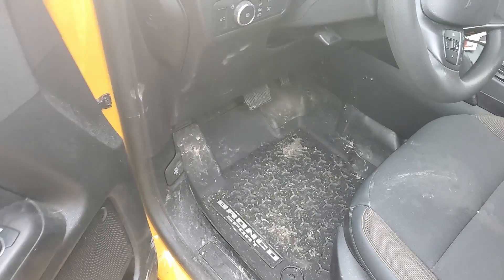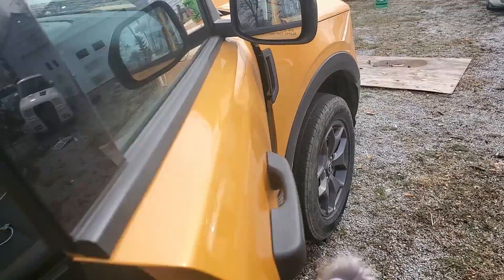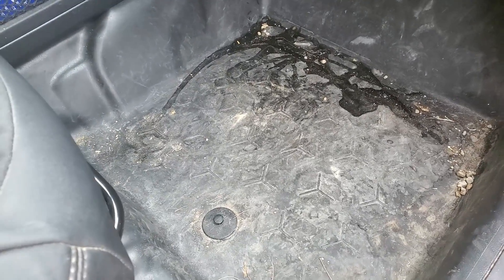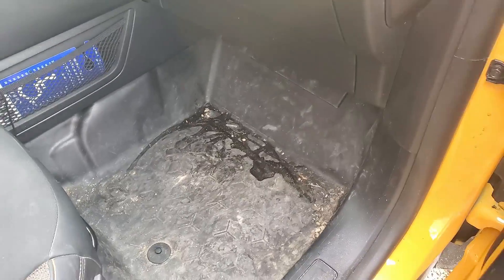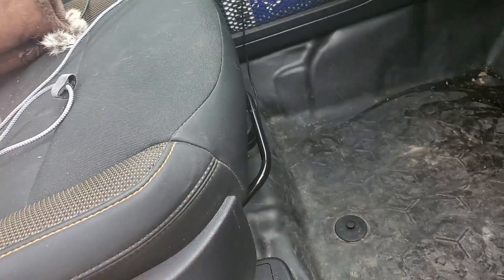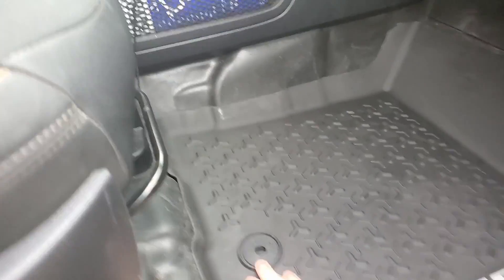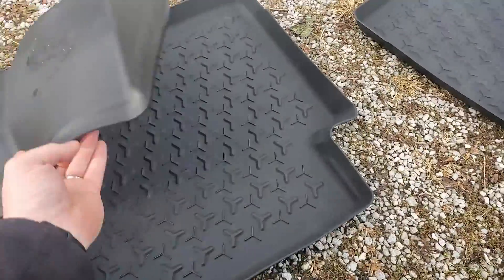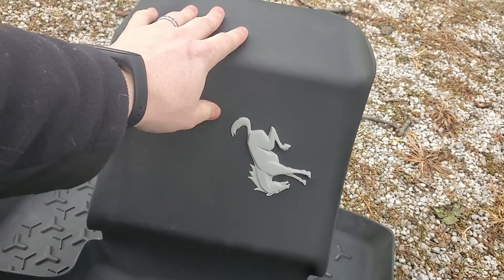Ford Molded Rubber Floormats Ford Bronco Sport Badlands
We bought the Ford molded rubber floormat inserts directly from Ford, and we were actually impressed.

Okay, hear me out.

We own a lot of toys, we buy things from our local parts store, other things from the internet (yes I LOVE Amazon) and on occasion we buy parts from the dealership themselves.
Why not more often?
In a large MOST cases, we know who actually manufactured the part, so we can buy the same part without the auto company stamps. So imagine buying Dodge parts without the Dodge logos.

But dang, I'm kinda impressed by these.

We bought one of the first Bronco Sports to hit the market, an early dealership floor model bought in April of 2021. We drove more tat 3 hours to the middle of nowhere to find our Bronco Sport Badlands in Cyber Orange (its yellow) without the badlands package (leather seats and other fancy shit that has NOTHING to do with off roading, again the Badlands is their larger engine, turbod, with lockers offroad edition)

We're talking a time before the vehicle even had an aftermarket.

So we did what anyone would do, build an overland rig off Amazon and Walmart. no joke.

So here we are, installing part#  MP1Z7813300BA
Rubber Floor Mats for Rubber Floors

I actually really like these, they are super thick, super durable, and now that I've used them for the last 2 months I remain nothing less than impressed.

The fitment is tight, they don't slide at all and often you forget they're there.

I spilled coffee in the pass side (yeah I drink a lot of coffee and spill it often) and I quickly popped it out, dumped it out, and sprayed it down. Even the coffee going over the white logo rinsed off.
Our mats are usually filthy and quite beat up, but these wipe down easily.

I honestly can't talk enough about quality.